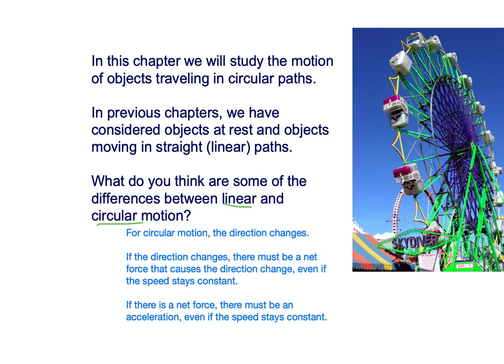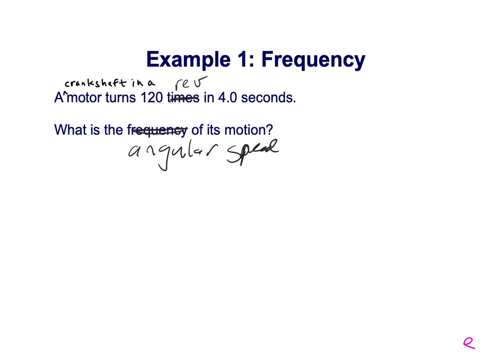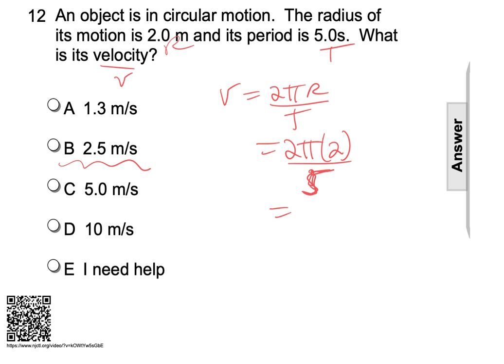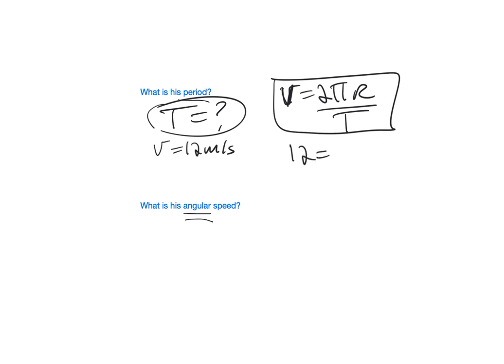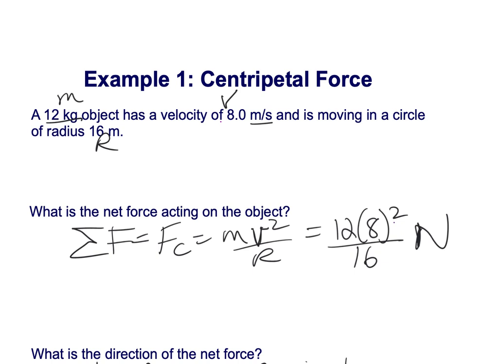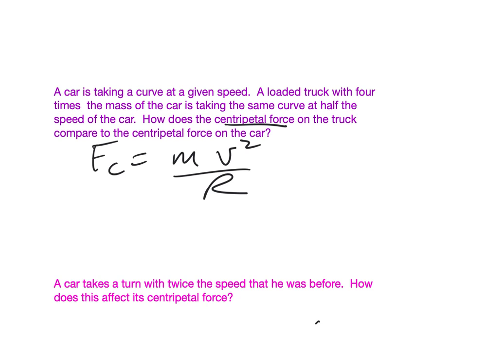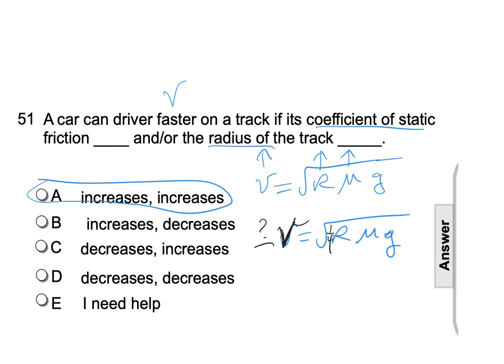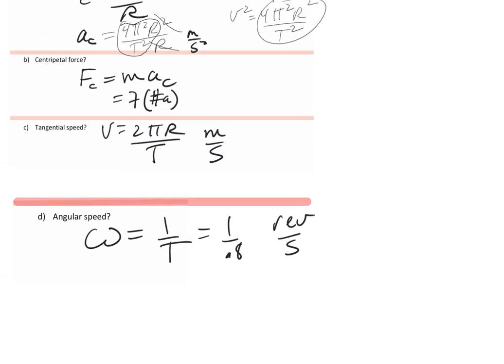UCM SG part 1 horizontal circles NoyesExplains YouTube 2025